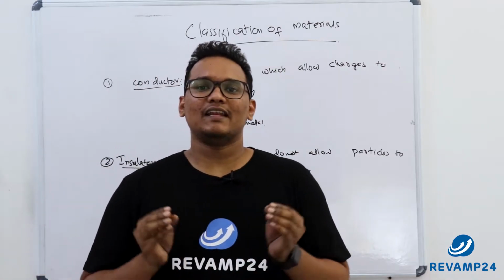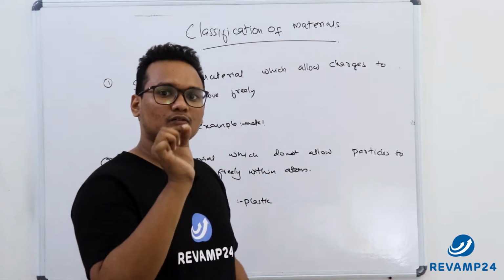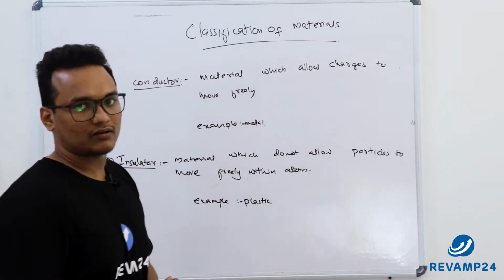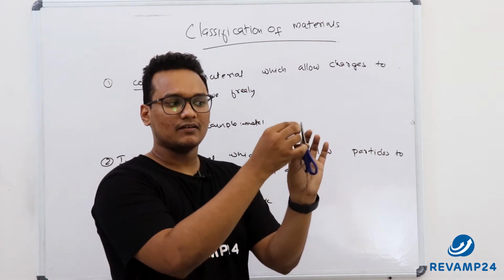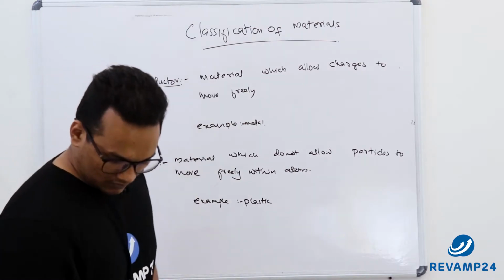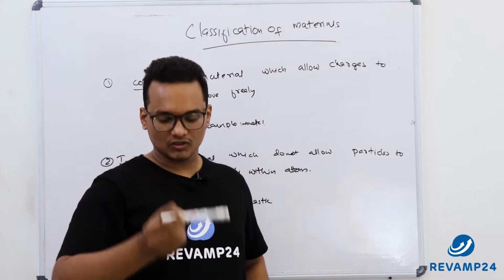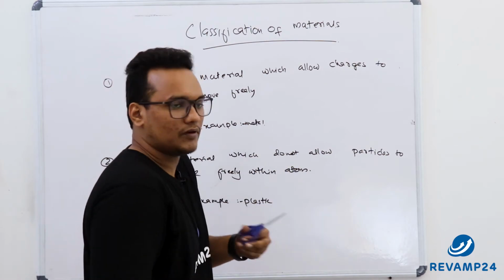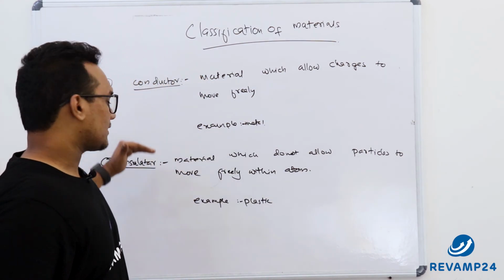Classification Of Materials || Class 12 || Physics || NCERT|| CBSE || CUCET || VITEEE || KCET || PUC